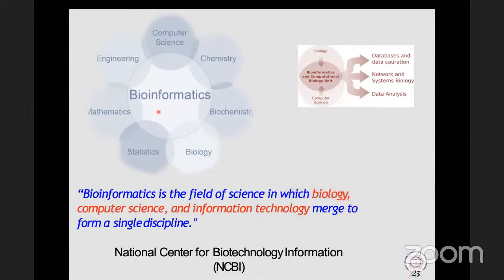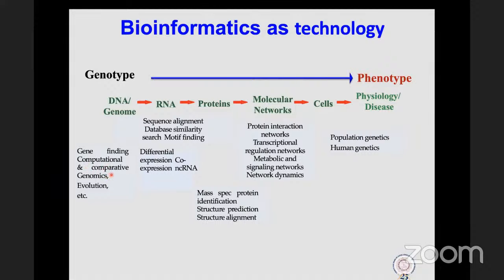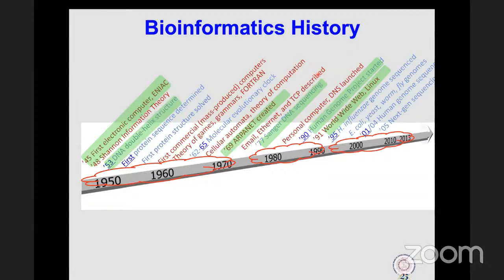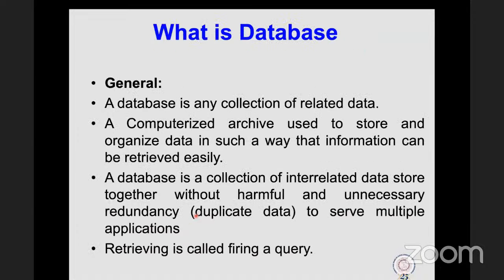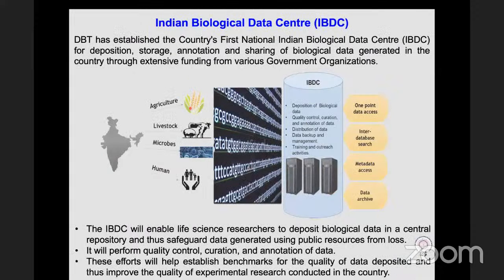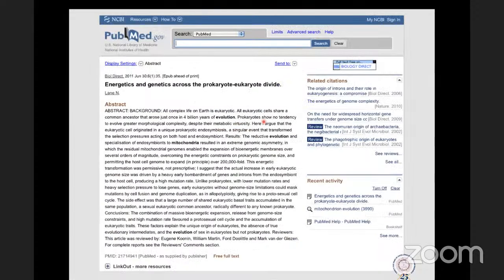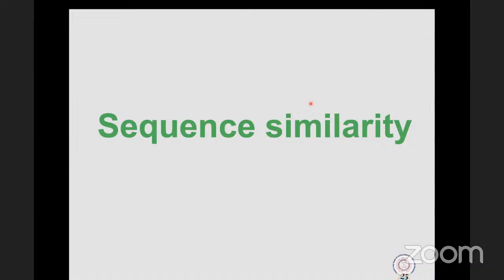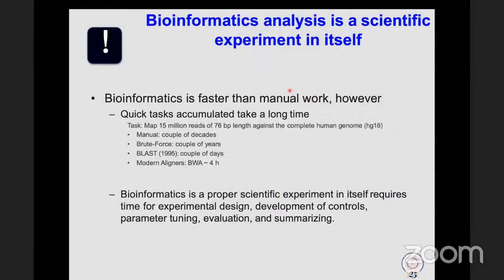BIIS-12 Day 17 Fundamentals of Bioinformatics: tools and databases